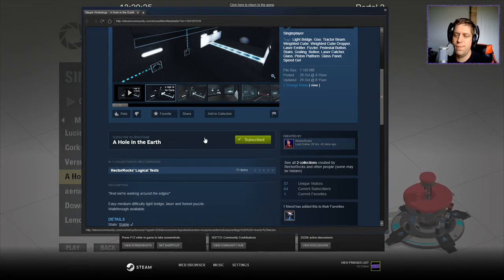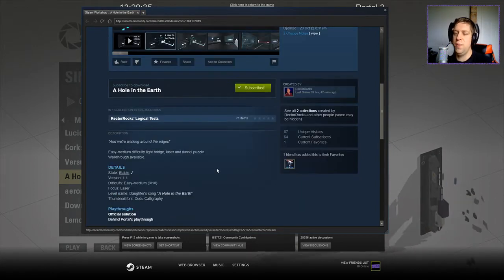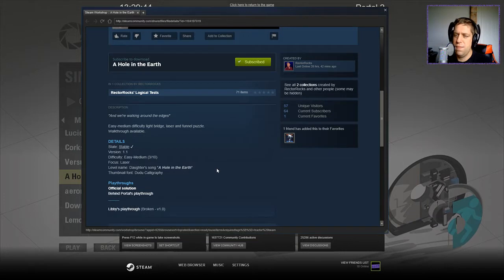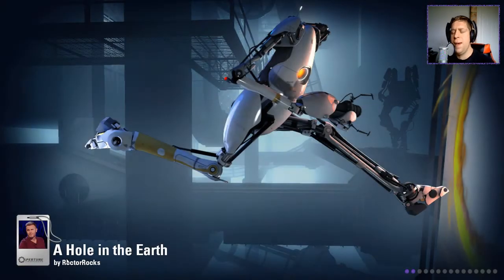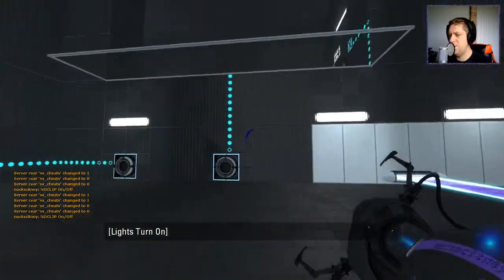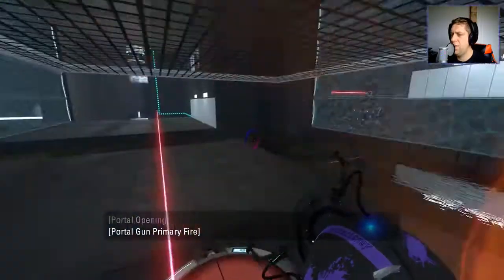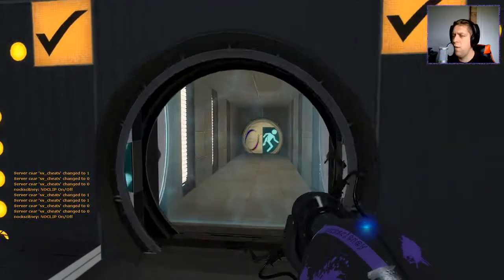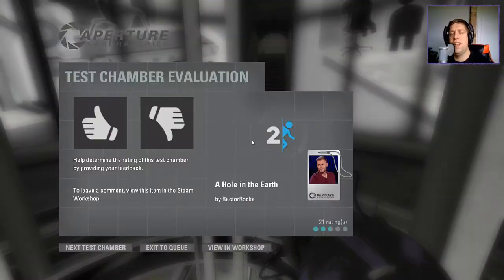[Portal 2] "A Hole in the Earth" by RectorRocks